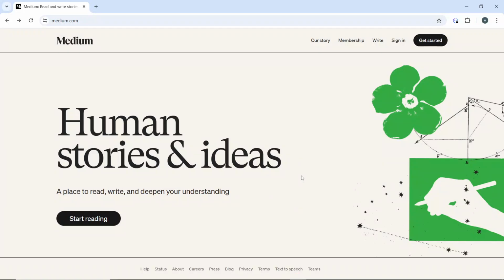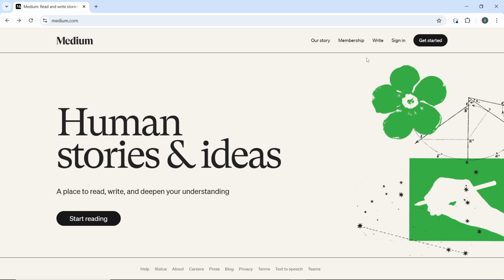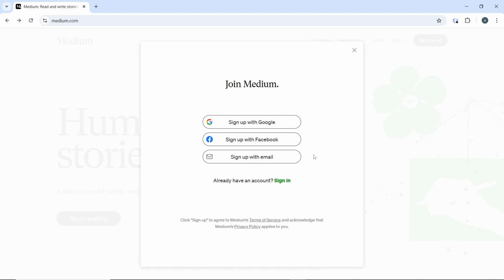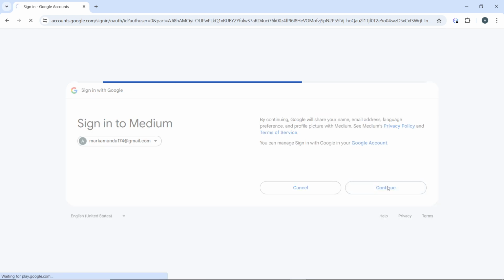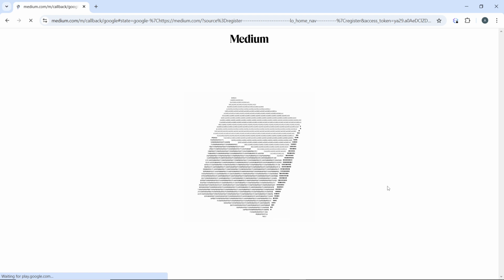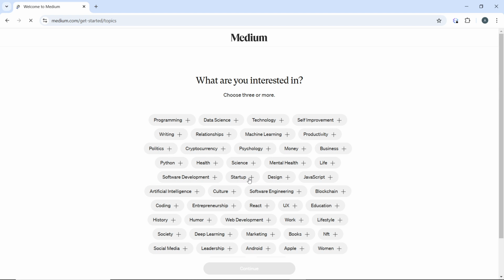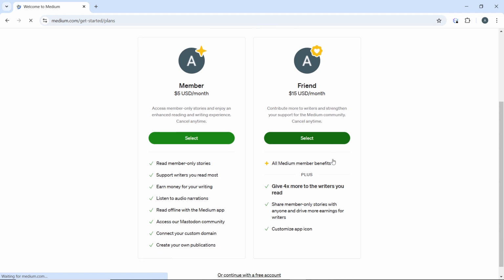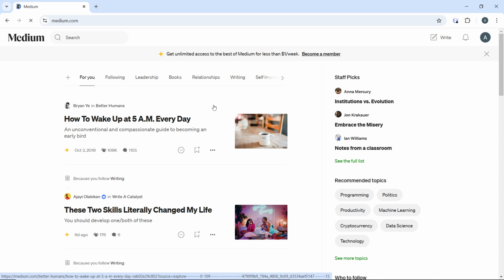How To Create Medium Account (Easiest way)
In this video I will show you How To Create Medium Account. It would be good if you watch the video until the end so that you don't miss important steps.